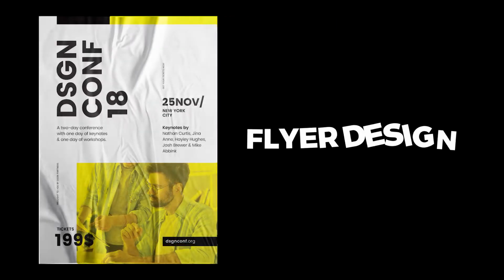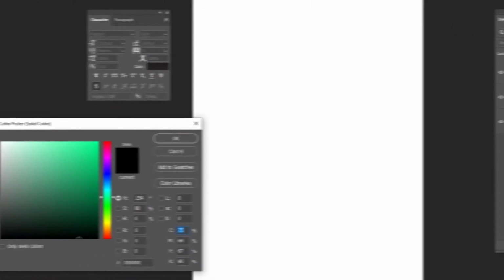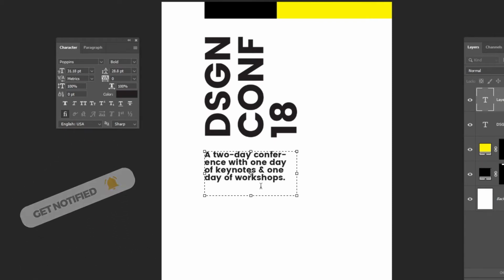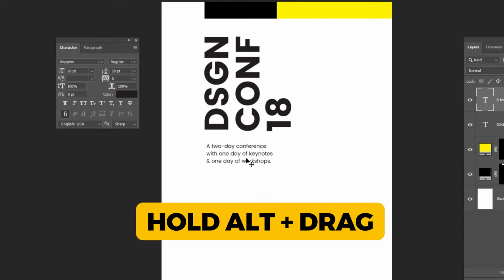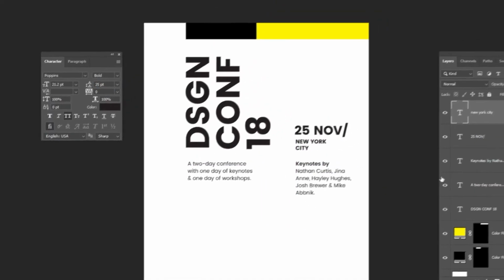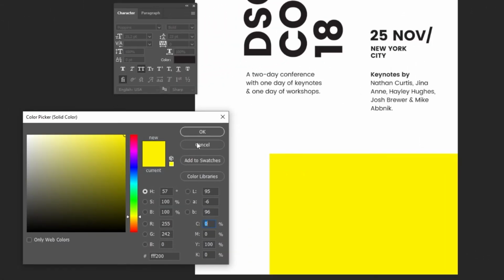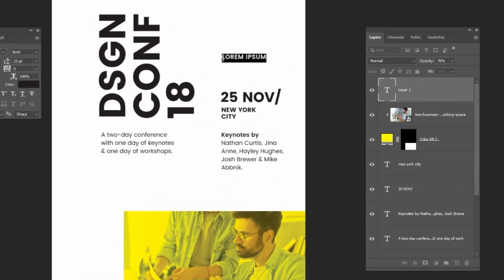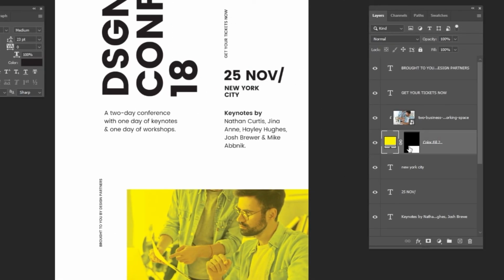FLYER DESIGN in Photoshop!! ( EASY STEPS )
In this tutorial, I will show you how to design a flyer in adobe photoshop.

0:00 – Intro & canvas setup
0:18 – Background & shapes setup
0:39 – Adding main typography
1:53 – Secondary text & details
2:31 – Marquee shape & image masking
3:14 – Final layout & graphic accents
4:04 – Outro